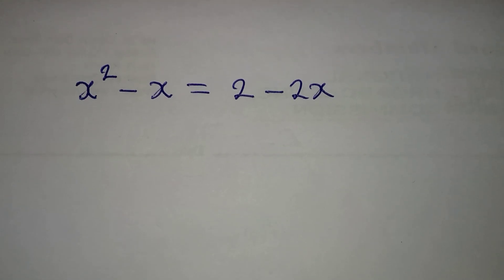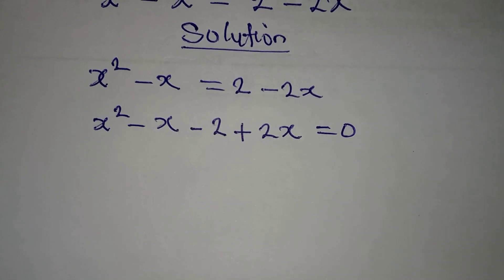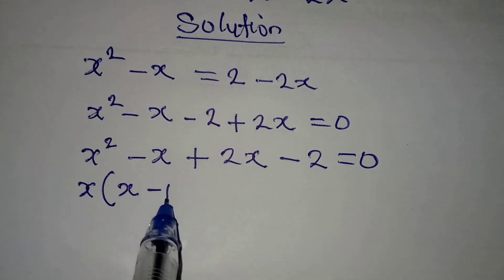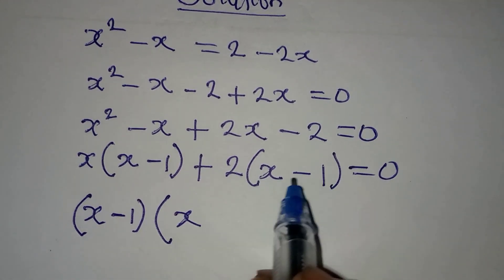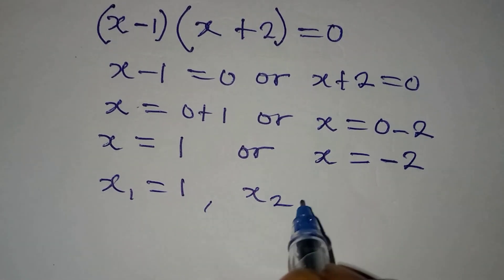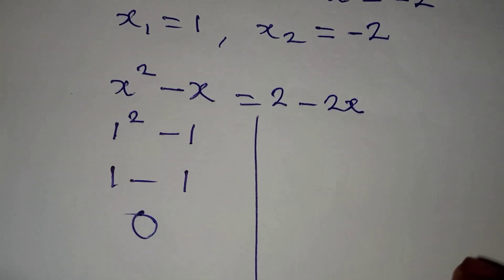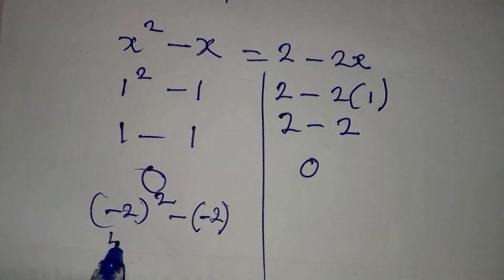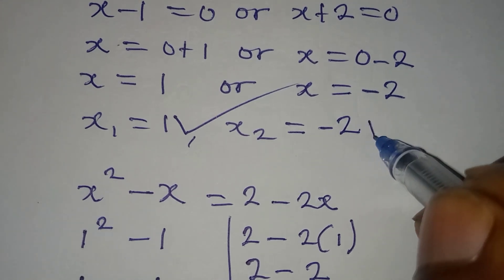Olympiad Mathematics | Quadratic equation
Beautiful Olympiad Mathematics for high school students